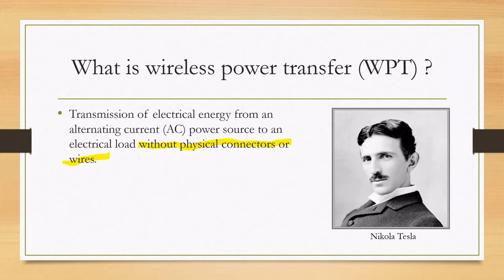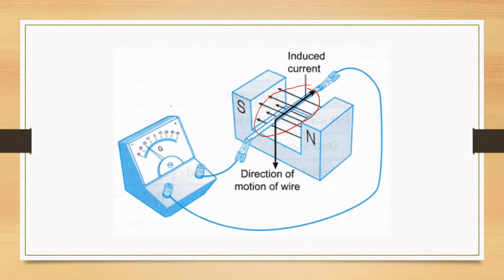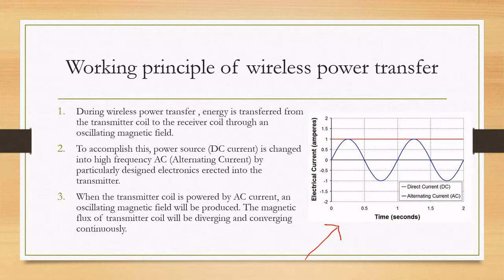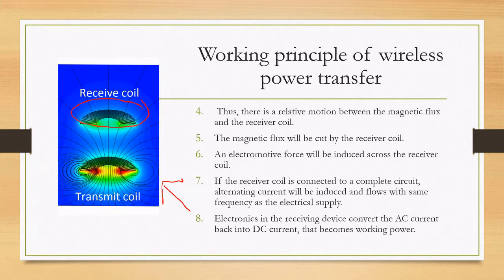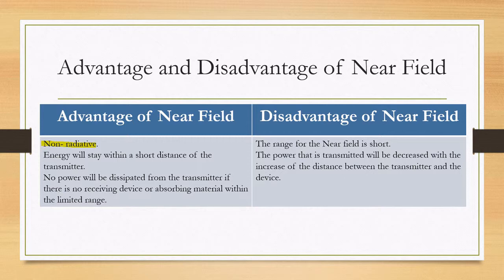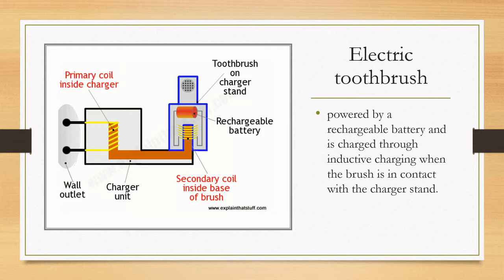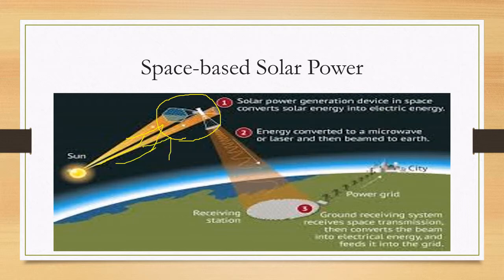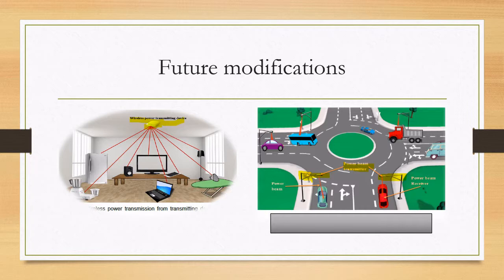Physics Investigation Task 1 - Wireless Power Transfer (Physics 5, Group 4)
Group Member:
1. Ng Thea Jong
2. Teo Boon Pin
3. Huan Shi Wei